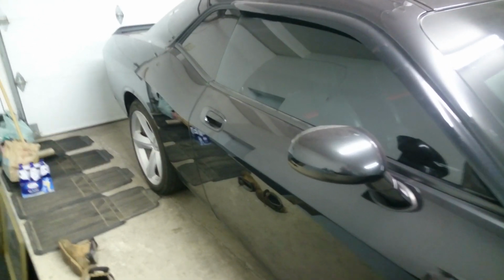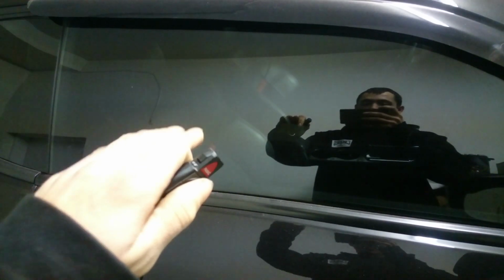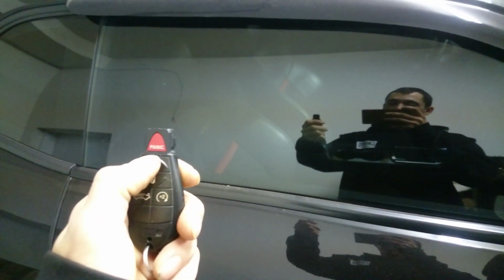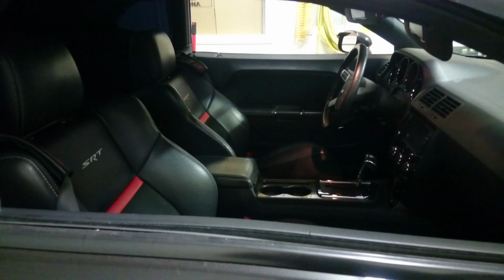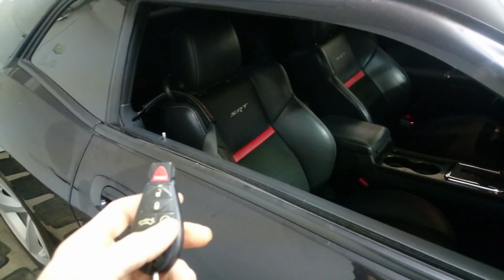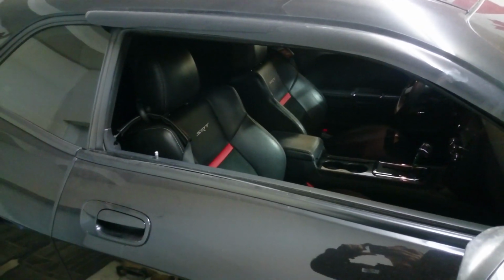How To Lower Your Car Windows With A Key Fob!!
Little feature with a key fob for dodge challenger srt8 2010.
I will be posting videos from now on with DIY/Q&A and more.
I will be posting more about my chrysler 300c 5.7l hemi 2005 and my dodge challenger srt8 6.1l hemi 2010 and some how to video with my work van hope you guys enjoy everything.